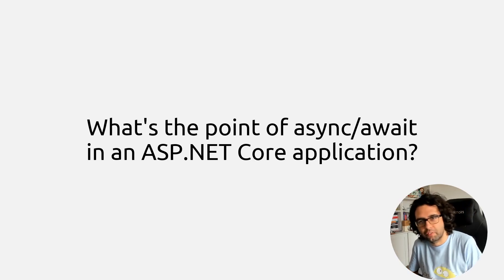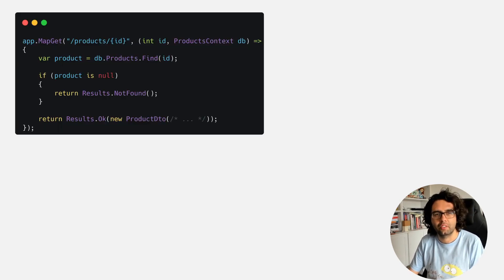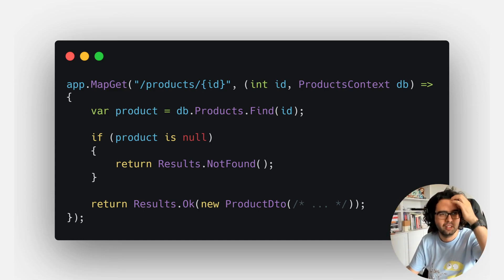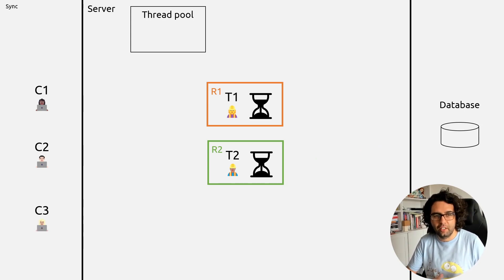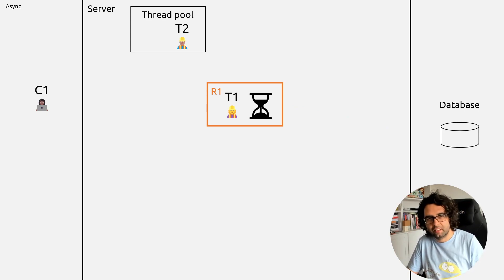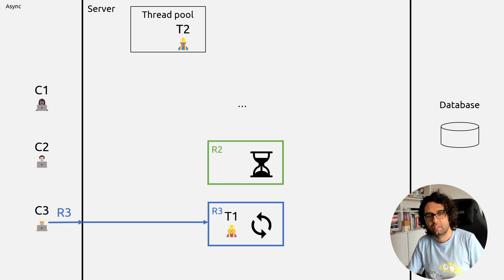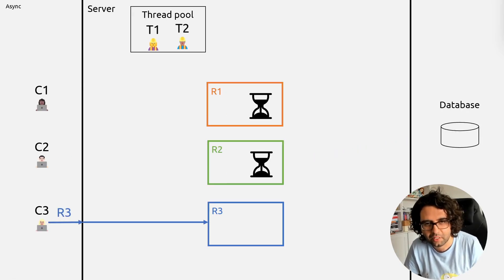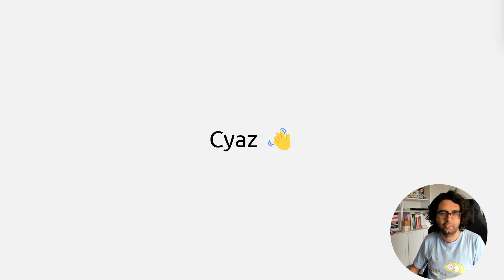What's the point of async/await in an ASP.NET Core application?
What's the point of async/await in an ASP.NET Core application? There must be a good reason we "pollute" our code with async, await, tasks and so on, given the "old" way of writing C# code looked way cleaner.

When chatting to folks, it's not often that someone can explain successfully why do we do this, so let's see if this video is helpful in improving the understanding of the basics behind this subject.